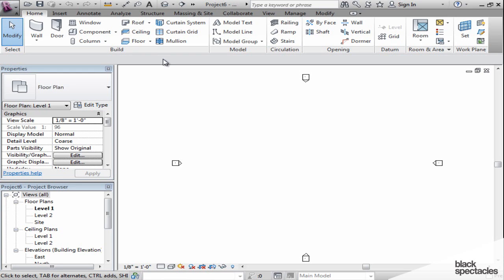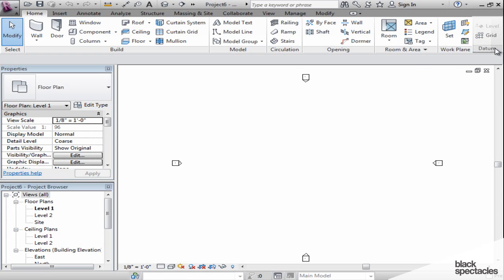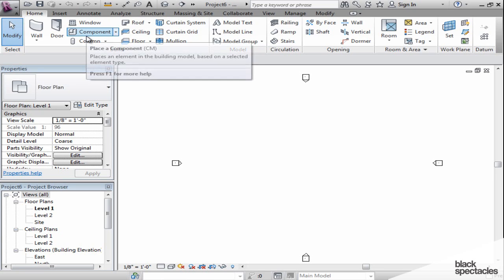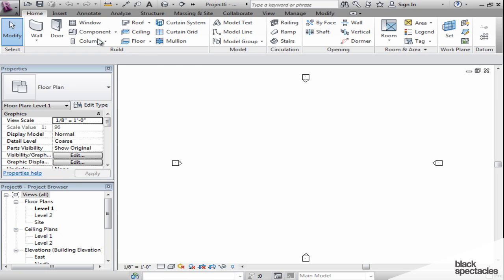Revit Tutorial: Customizing the Ribbon | Black Spectacles